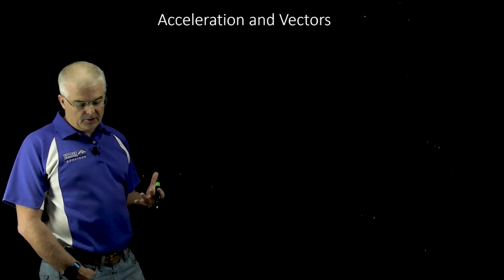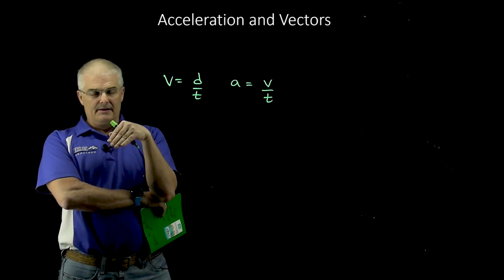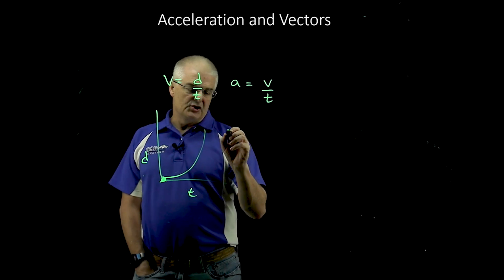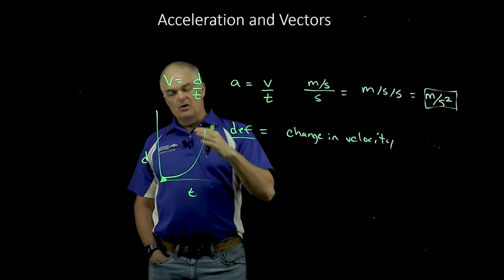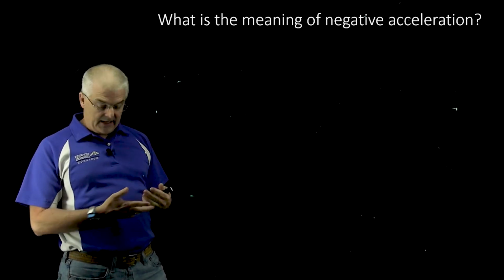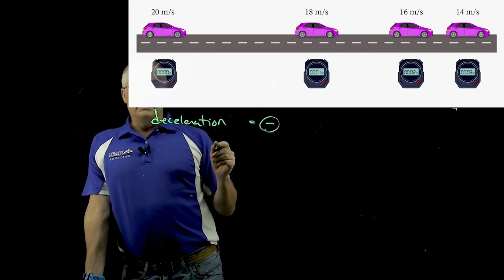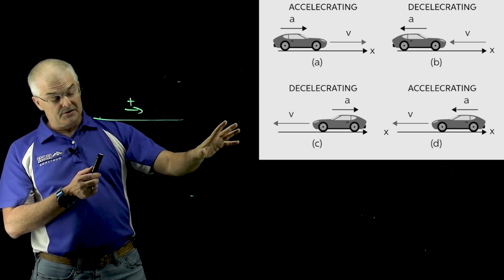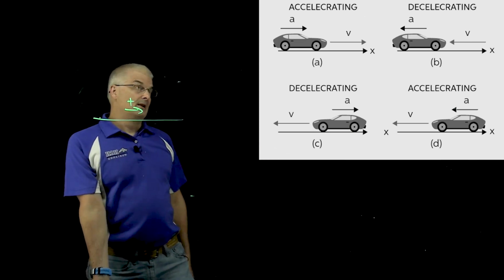Acceleration in Physics Simplified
What does it mean when something is accelerated?  What about when it decelerates?  Learn in this video made by award-winning teacher Jon Bergmann.

Hon 03a